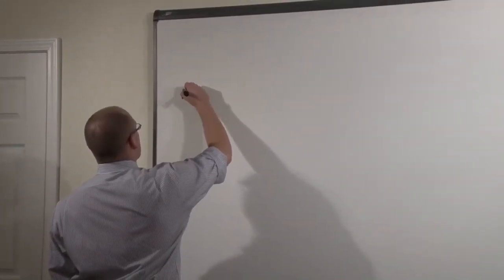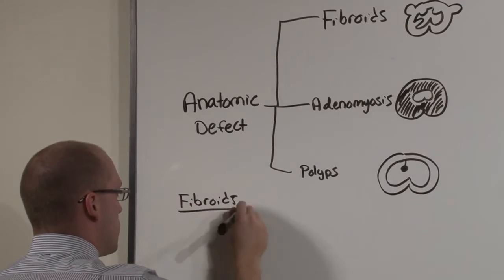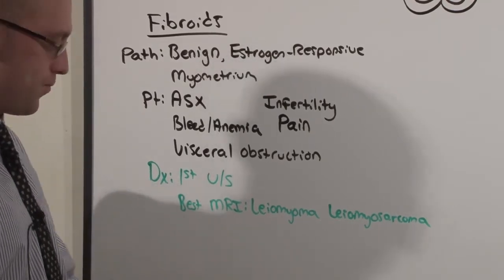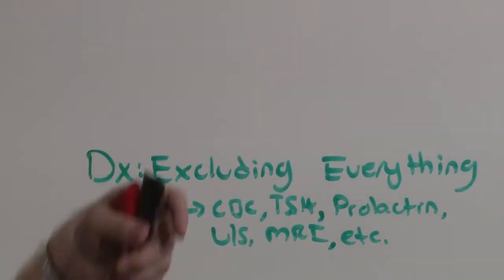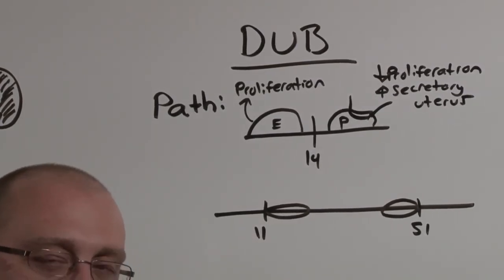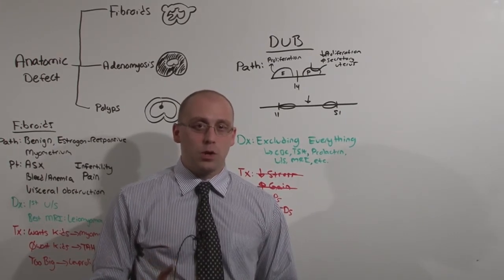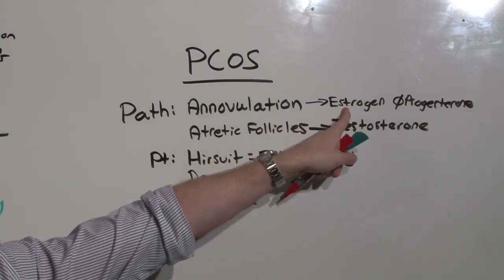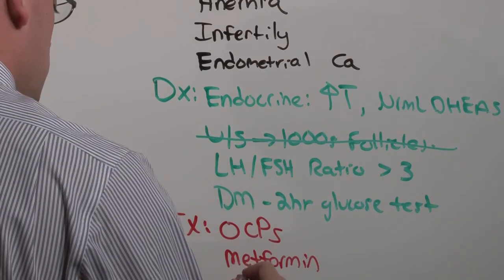Gyn Vaginal Bleeding Anatomy The Medical Education